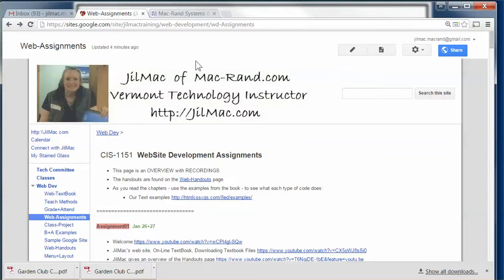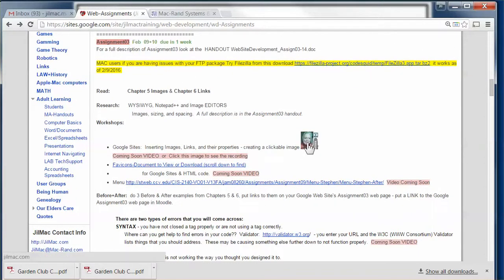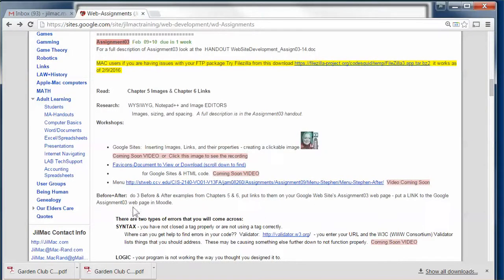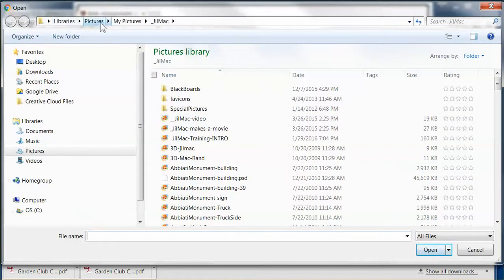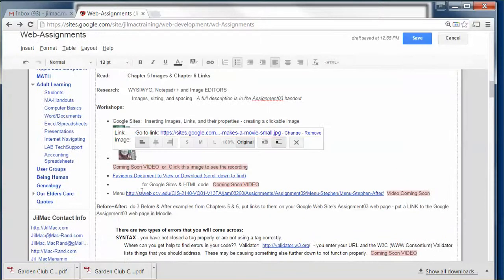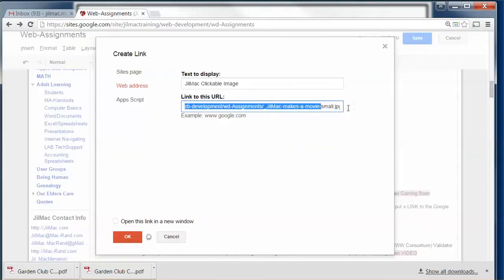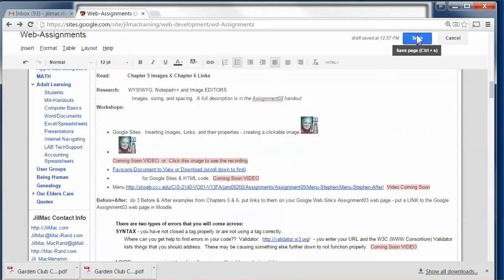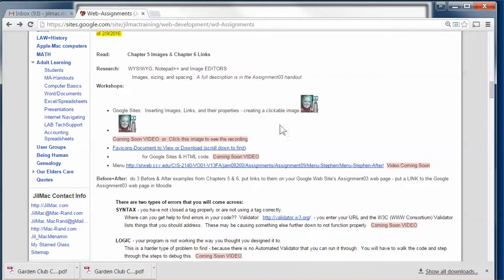JilMac GoogleSites ClickableIMAGES